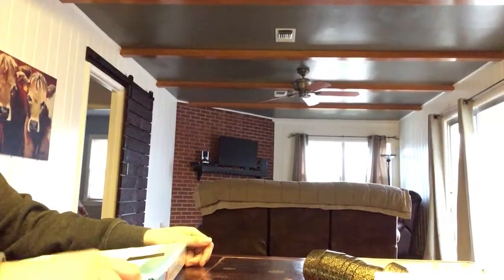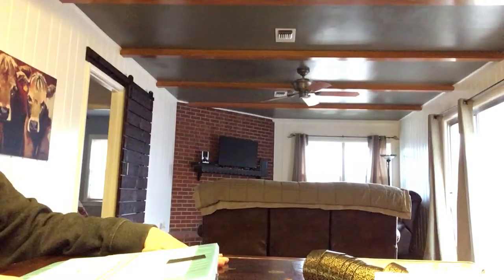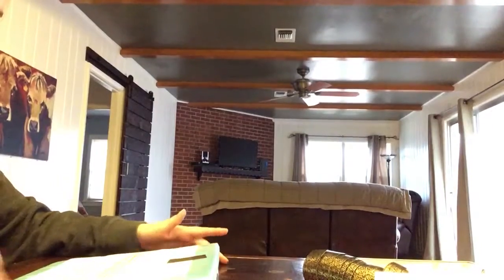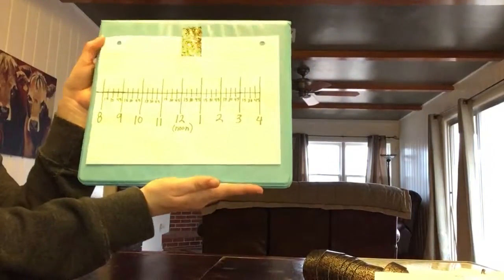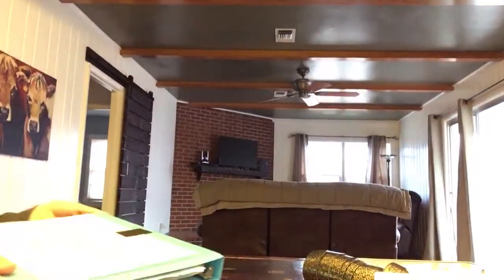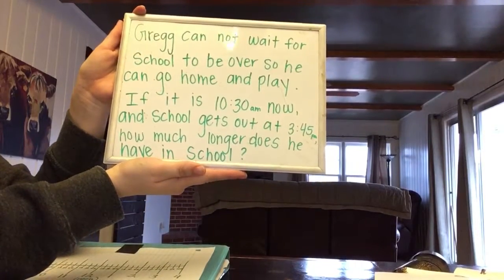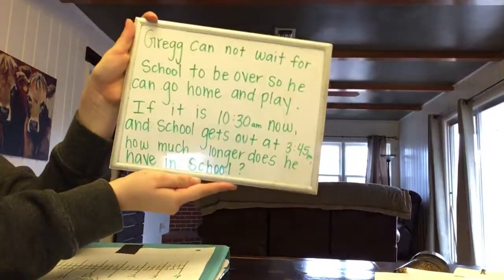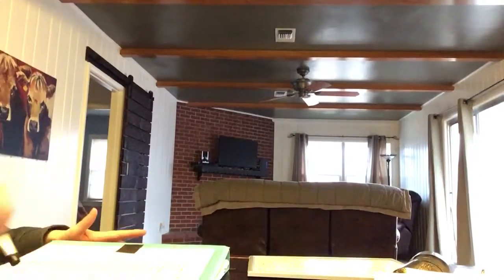Module 2 D&E